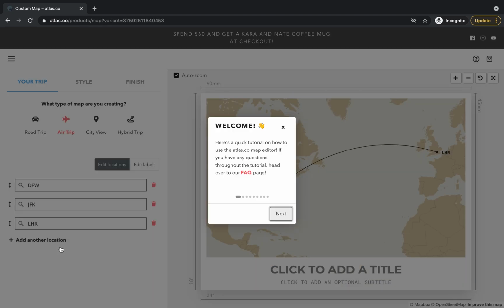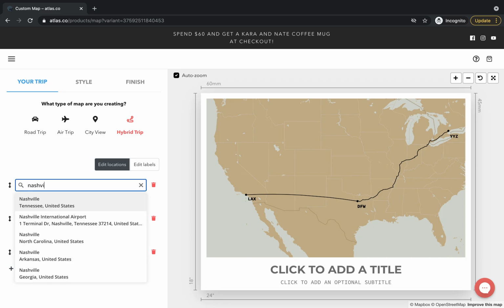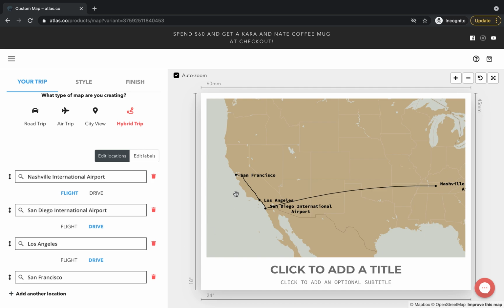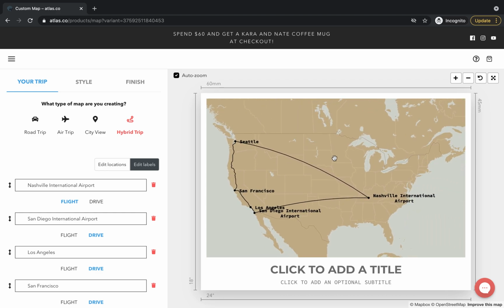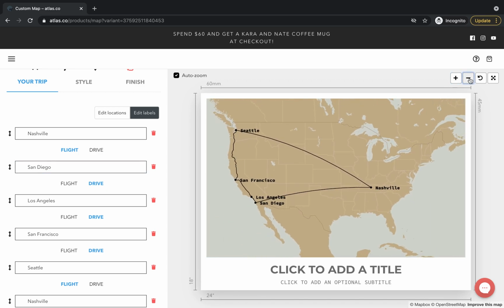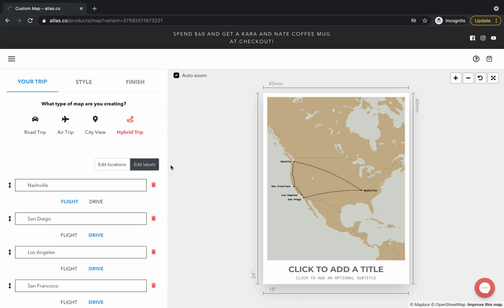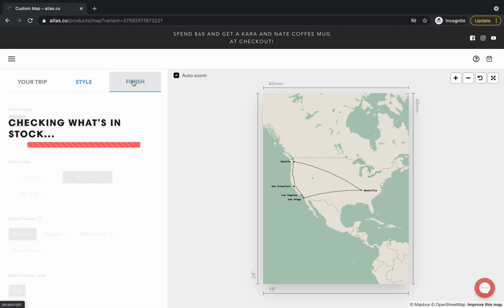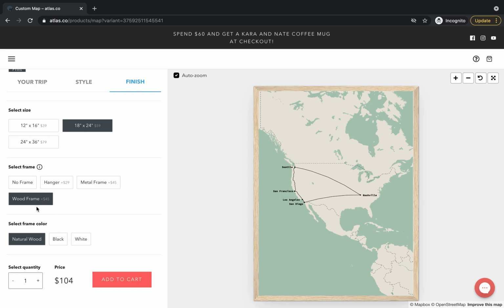How to: CREATING A HYBRID TRIP MAP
In this video, Nate walks you through creating a hybrid trip map that includes both flights and road trips!